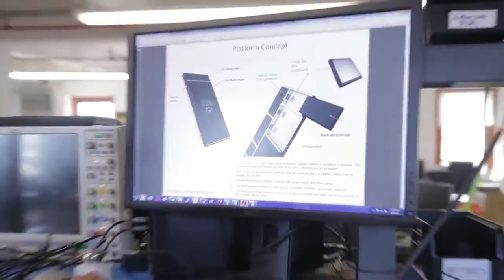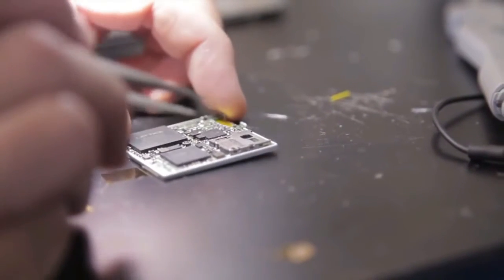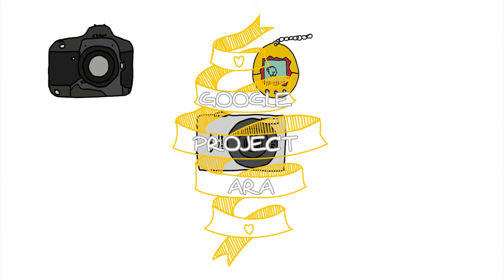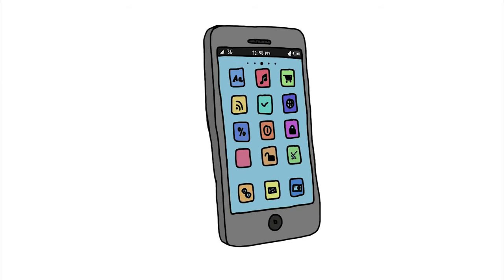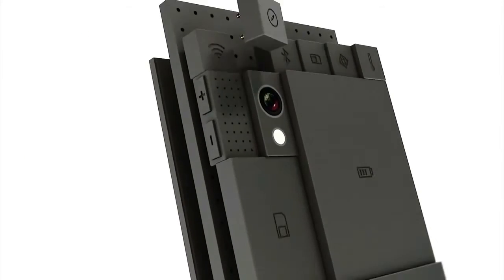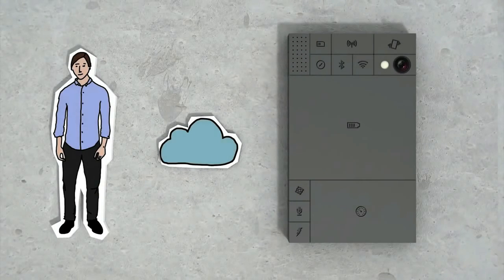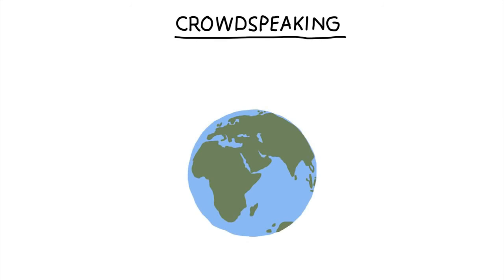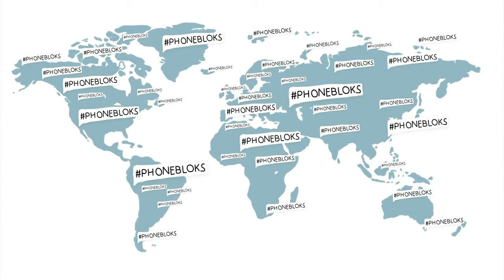The All new GOOGLE ARA!!!!!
GOOGLE'S Project ARA.
The best flexible,,,,,future Proof phone.
Everything u want to know about google ara in a single video.
hope u guys like this video .